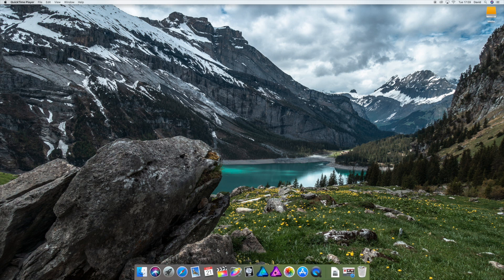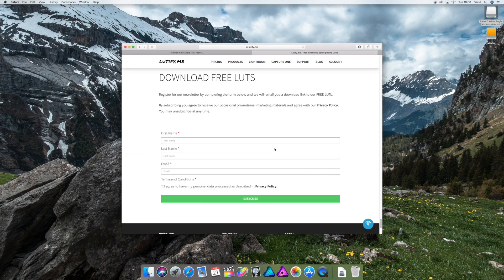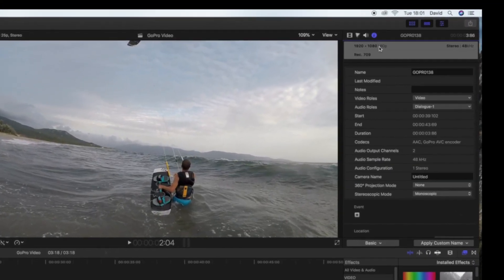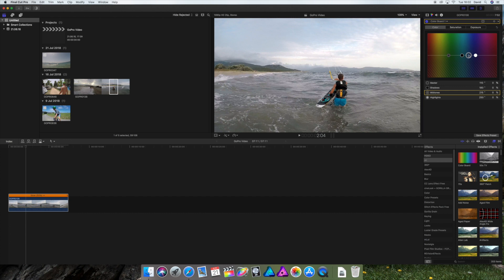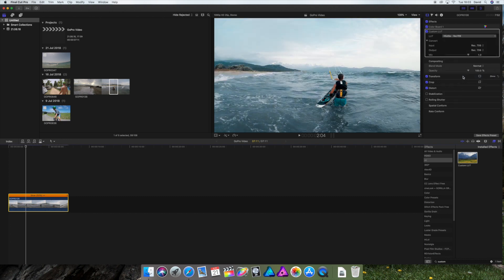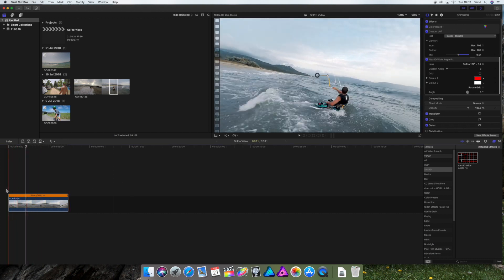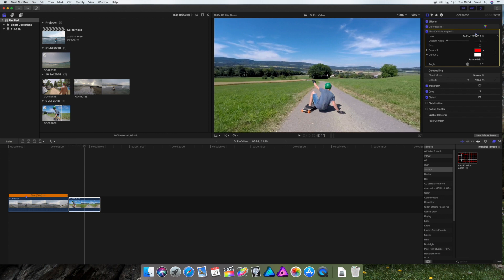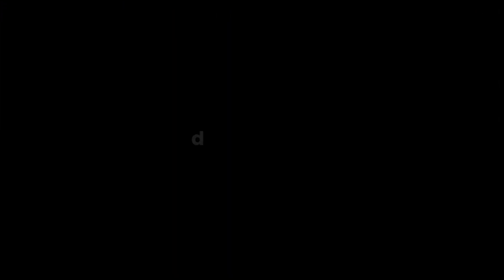How to Make GoPro Footage Look Good - Final Cut Pro X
Gear:
Sony Alpha 7 I